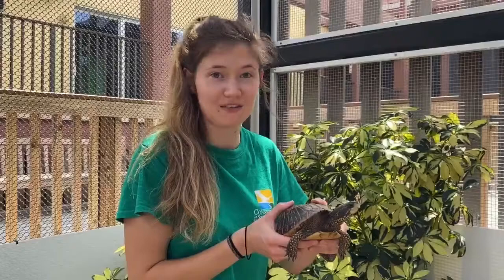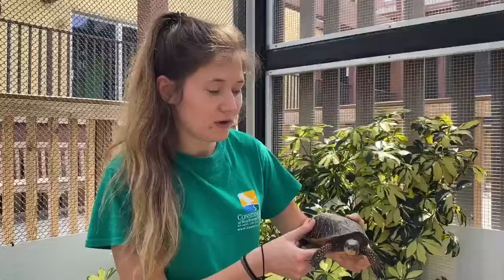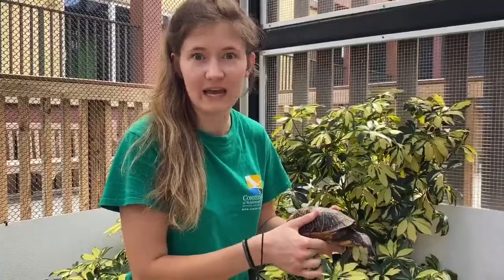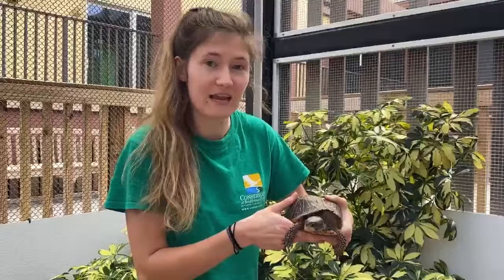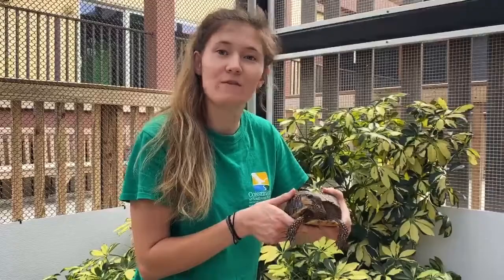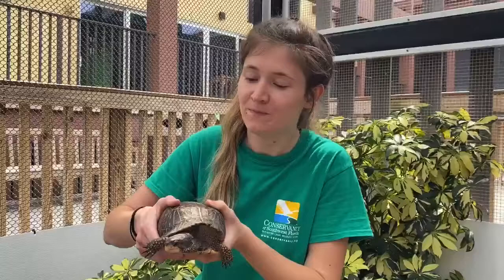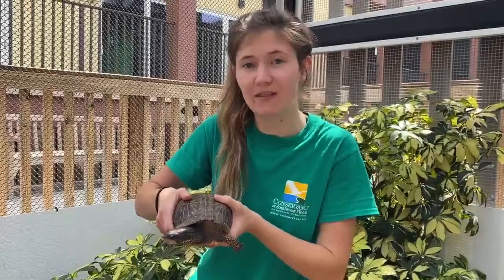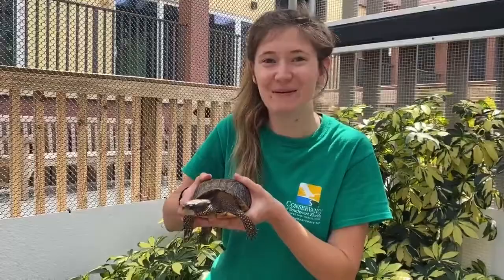Turtle's camouflage mimics sun rays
Did you know Florida box turtles typically live near the water, but rarely ever go into it?